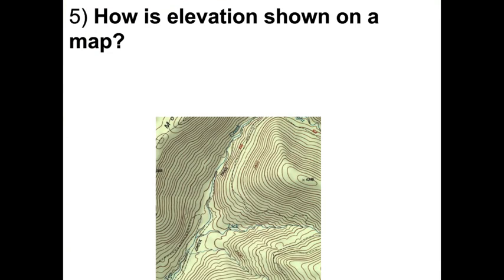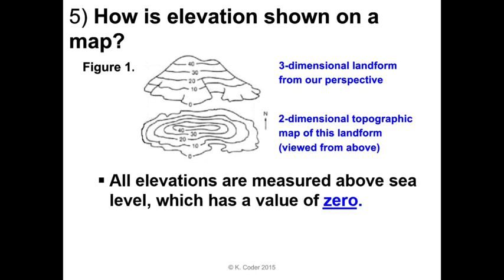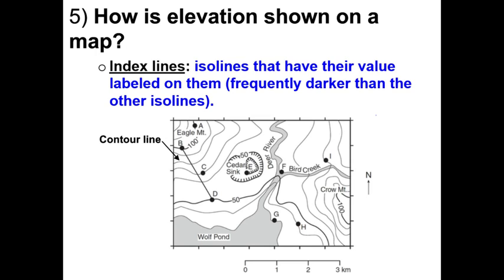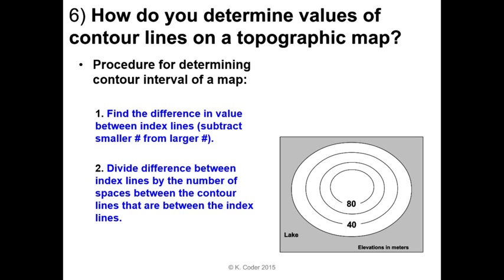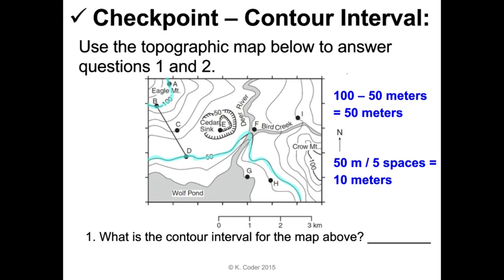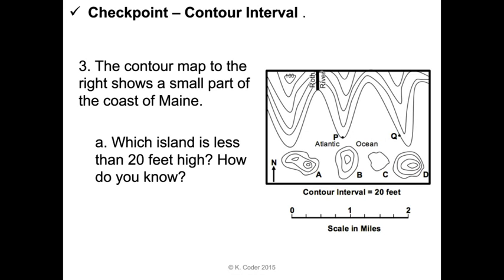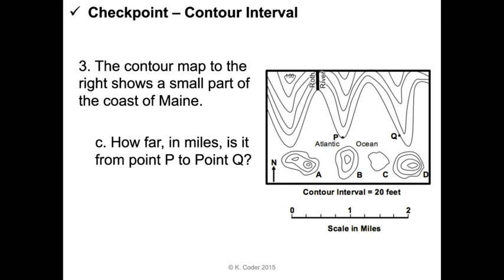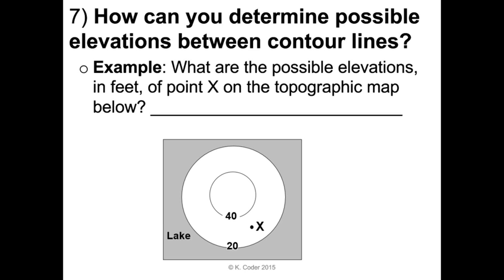Topographic Map (Part 3)